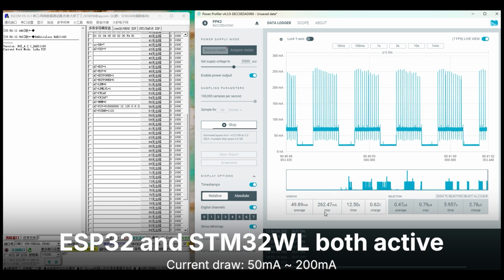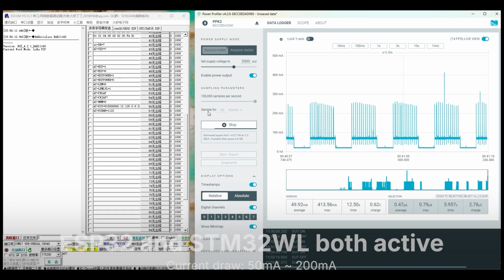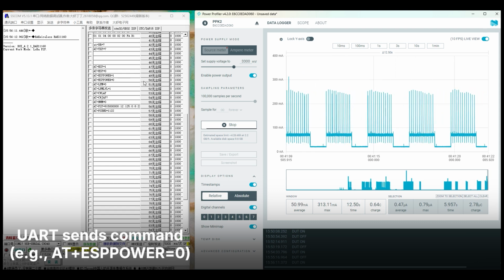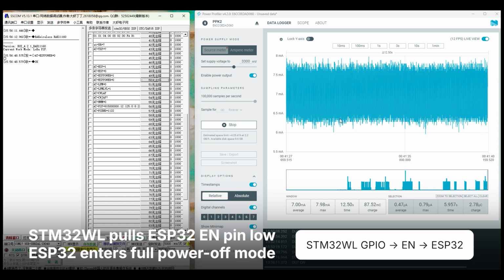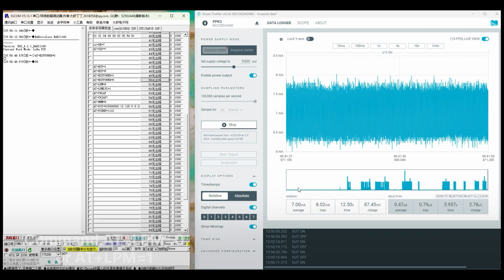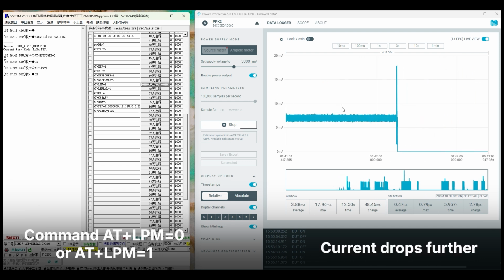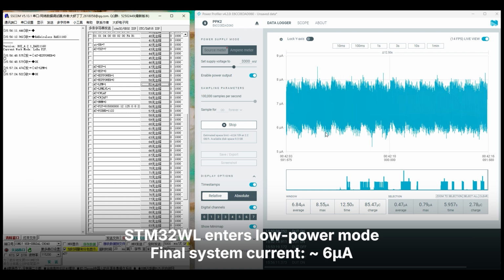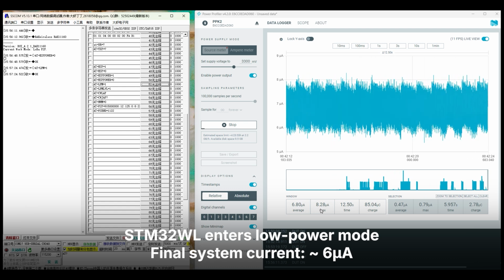Ultra Low Power Test of RAK11160 Module | ESP32 & STM32 Deep Sleep Modes Explained!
See the RAK11160 drop from 262mA to just 6.8µA! Real-time power tests of ESP32/STM32 sleep modes for battery IoT projects. In this video, we're putting the RAK11160 module to the test to measure its power consumption in both active and sleep modes!

Watch as we demonstrate how the ESP32 and STM32 components behave during different power states—from active mode to deep sleep—using precise current measurements displayed in real time.

Key highlights:

• Initial power-up current analysis of the RAK11160
• How to disable the ESP32 MCU using the enable pin
• STM32 current draw in active vs. sleep mode
• Final microamp-level consumption with both MCUs in sleep

0:20 - Initial 262mA power draw
0:46 - ESP32 disable (instant drop)
1:07 - STM32 sleep mode (single-digit mA)
1:17 - Both asleep (6.8µA achievement)

Whether you're working on battery-powered IoT projects, optimizing power efficiency, or just curious about low-power MCU behavior, this demo is for you!

Tools & Modules Used:

• STM32 Microcontroller
• ESP32 Microcontroller
• Power profiling software

Have questions or suggestions? Drop them in the comments. We’d love to hear from you!